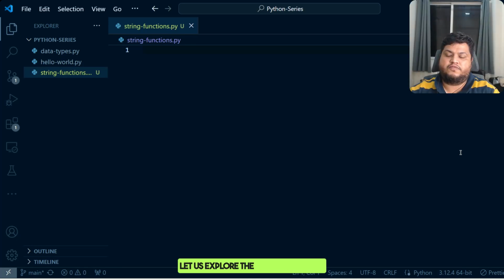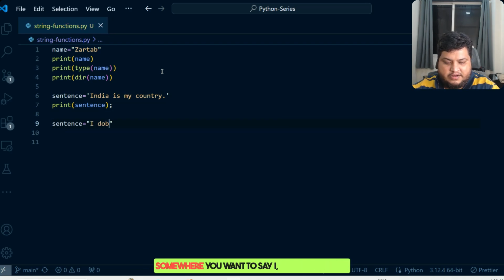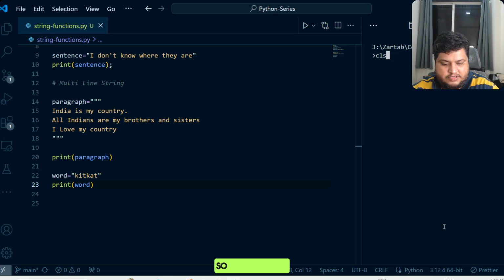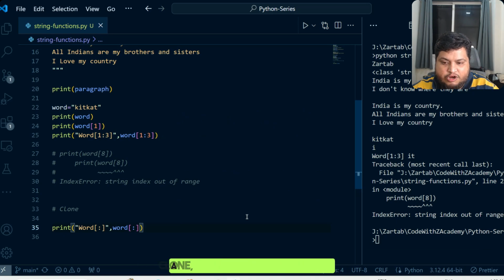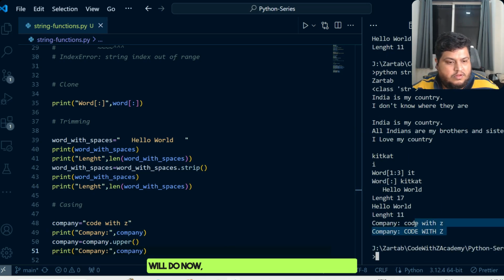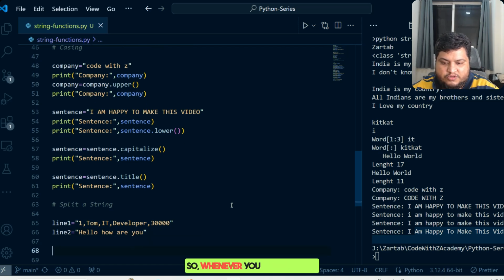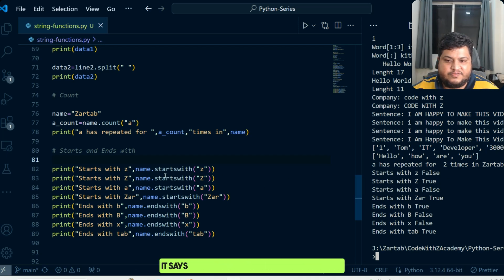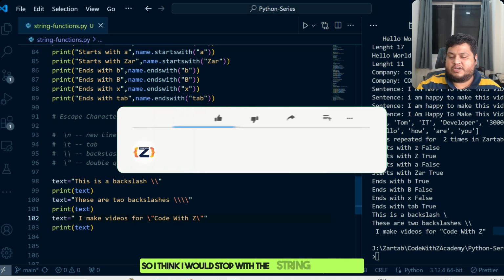String Functions in Python- Part 3 - Mastering Python:python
**Mastering Python: String Functions Explained**

Welcome back to the Mastering Python series! In this video, we'll explore the various functions and methods available for working with strings in Python. Strings are a fundamental part of programming, and mastering them will significantly enhance your coding skills.

1. Multiline strings.
2. Using indexes in strings.
3. String methods: `strip()`, `upper()`, `lower()`, `capitalize()`, `title()`, `startswith()`, `endswith()`, `count()`.
4. Using escape characters in strings.

We'll go through basic explanatory code examples for each function to help you understand their usage and functionality.

📂 **Example Codes**: You can find all the example codes discussed in this video on our GitHub repository

By the end of this video, you'll have a comprehensive understanding of how to manipulate and work with strings in Python.

Feel free to adjust any details to better fit your style or add any additional information.